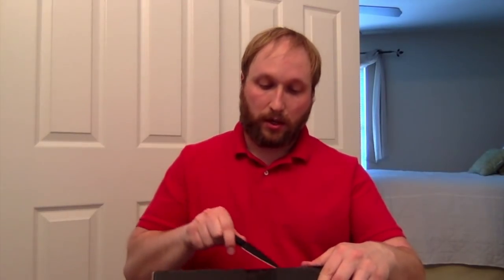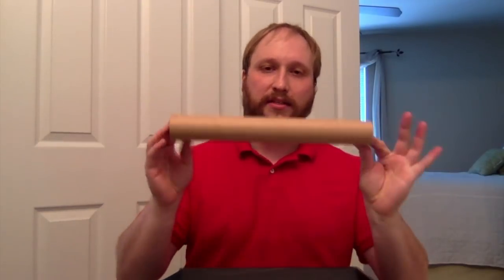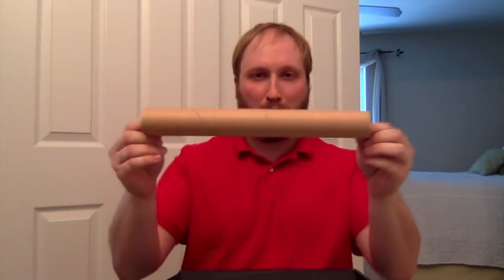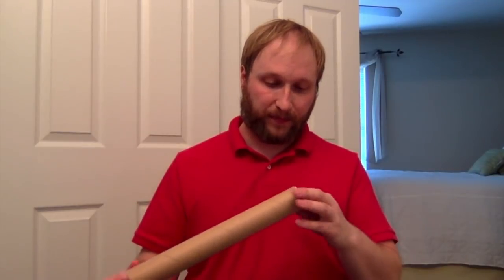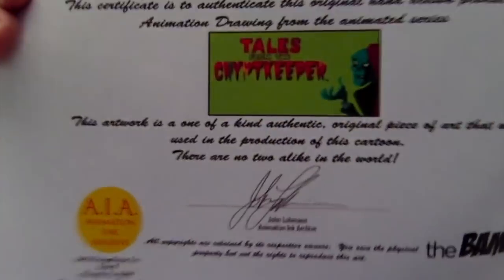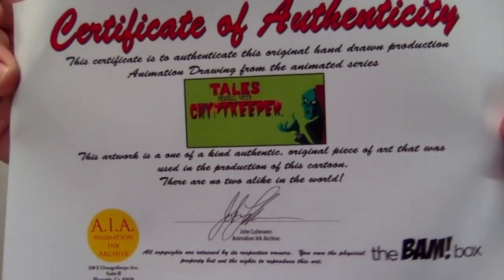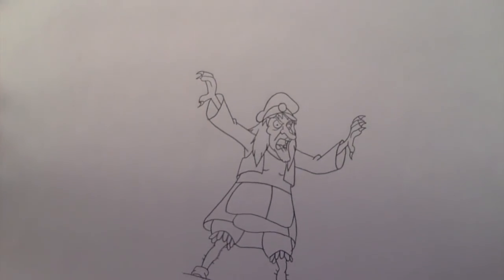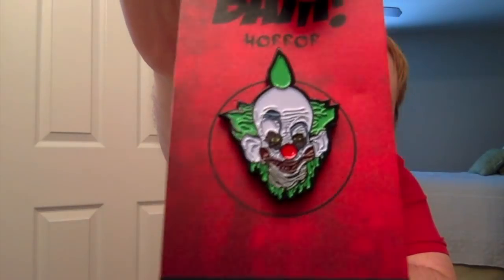Bam Box Horror Unboxing - (June 2018)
Carlin unboxes the June 2018 Bam! Box Horror box.